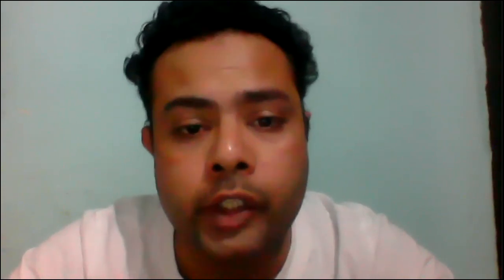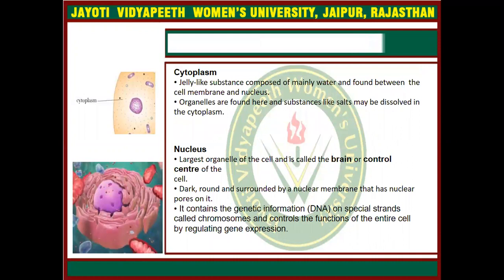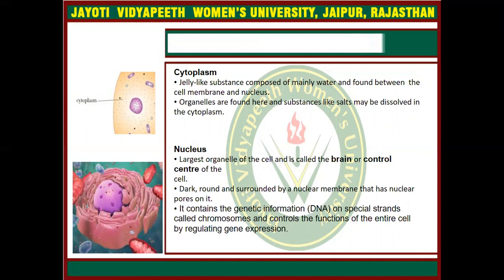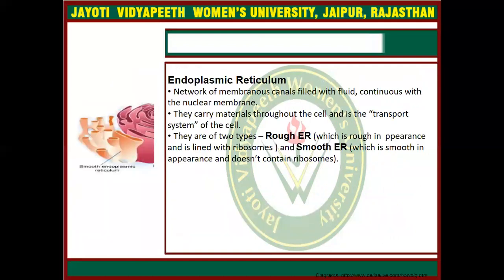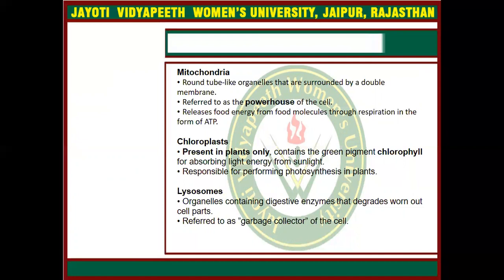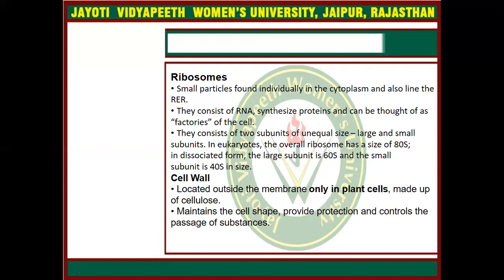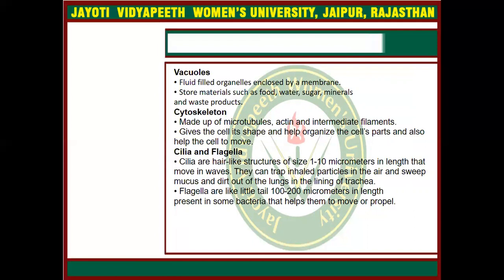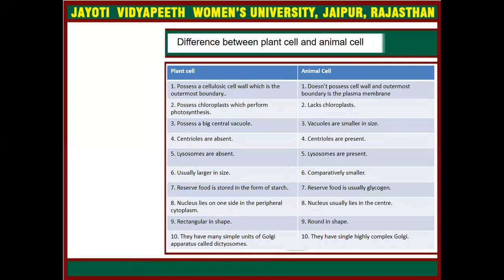organization of eukaryotic cell